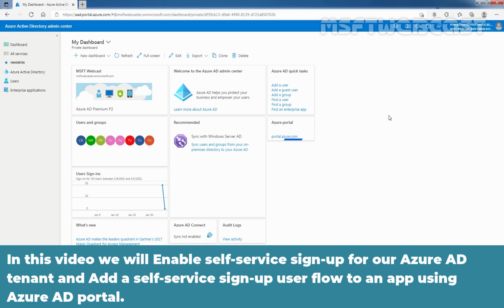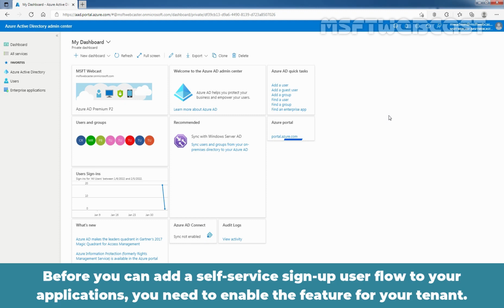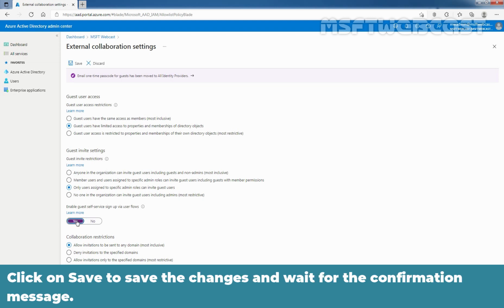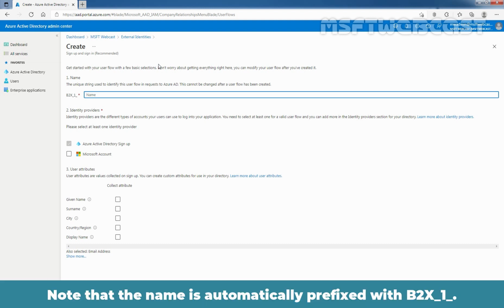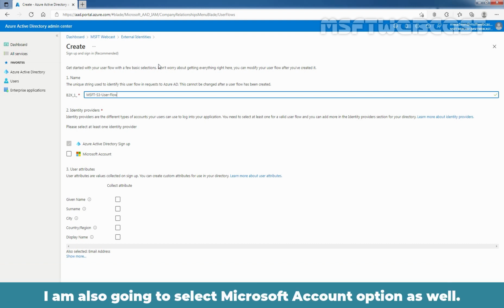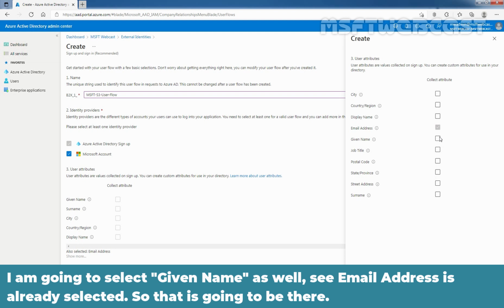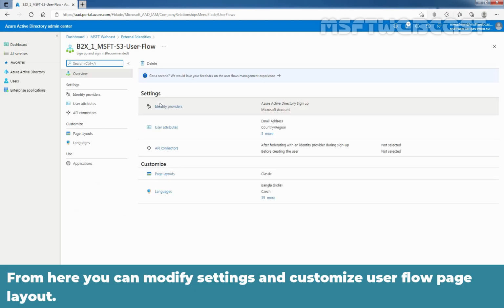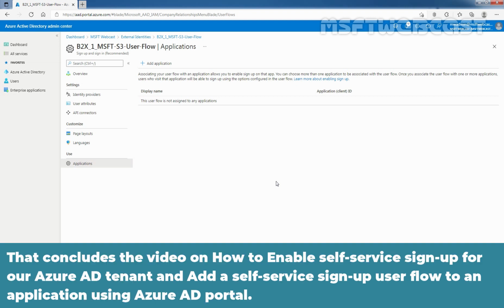10. Configure Guest Self service Sign-up via User Flows in Azure AD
Microsoft Azure Active Directory Beginners Video Tutorials Series:
This is a step by step guide on How to Configure Guest Self-service Signup by creating User Flows in Azure AD using Azure Active Directory Admin Center.